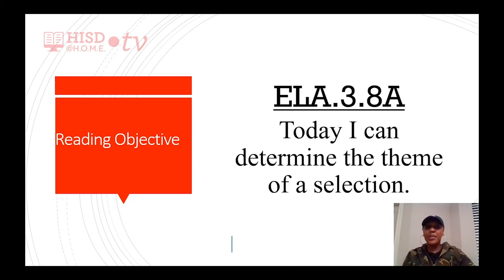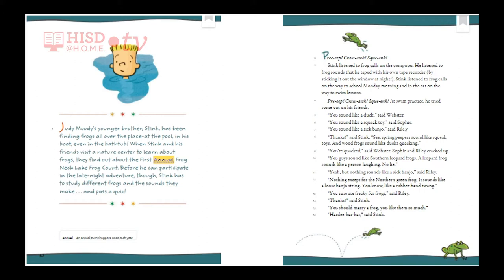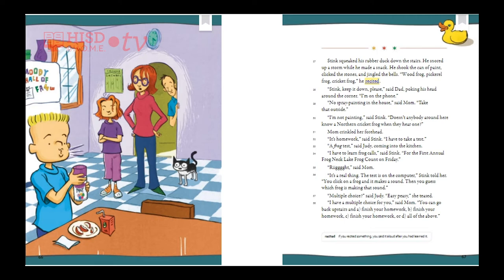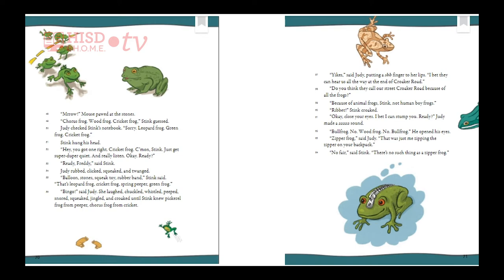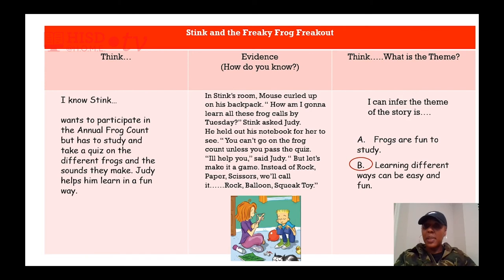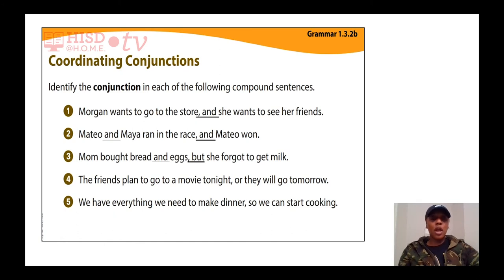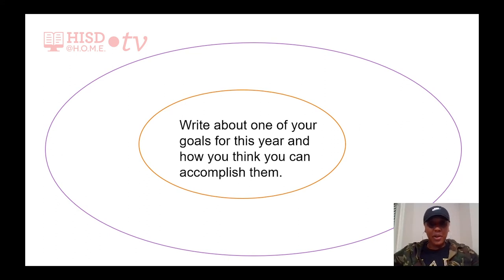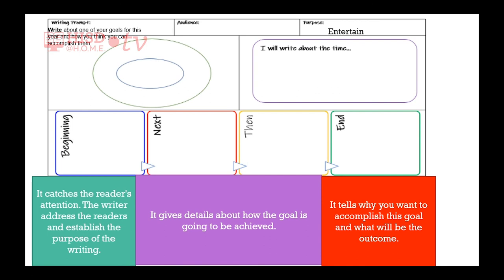3rd Grade Reading Writing Theme and Personal Narrative Week of November 9 Eboni Lowry TRT 28 20